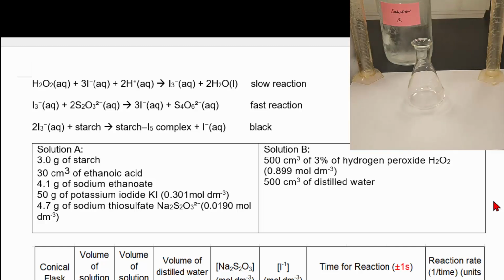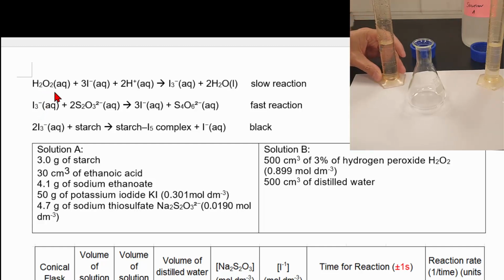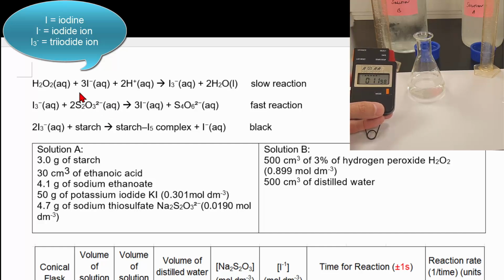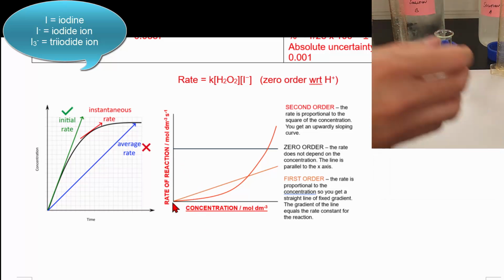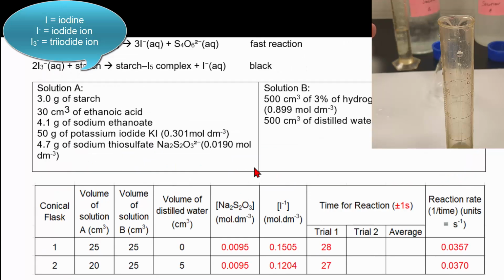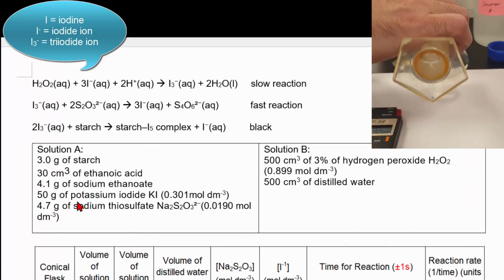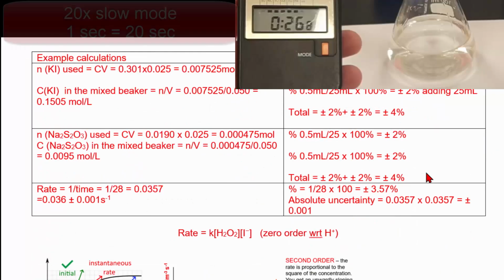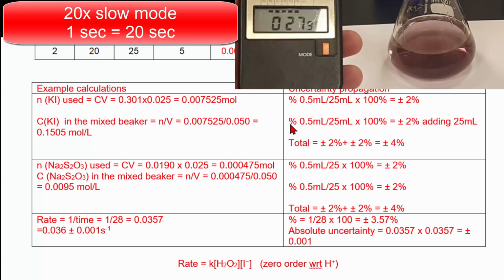Rate of Reaction - Substrate-depletive Clock Reaction | CHEMISTRY EXPERIMENTS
Because this is a much better clock reaction (substrate-depletive vs autocatalytic) - it really goes from clear to black suddenly in 1sec, you cannot do an initial rate. You can still do an average rate and get rate orders though, but not k and so not the full rate equation.

Rate of reaction videos:
Independent variable - Concentration
Method to measure dependent variable - Visual observation of colour
Data collection and processing - Average rate, Rate order